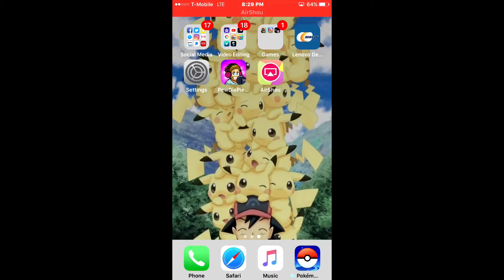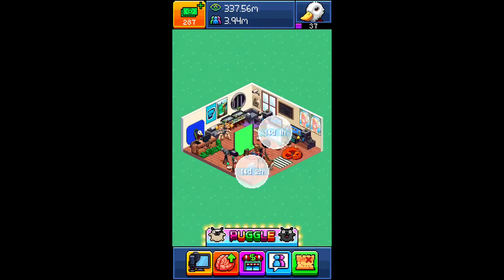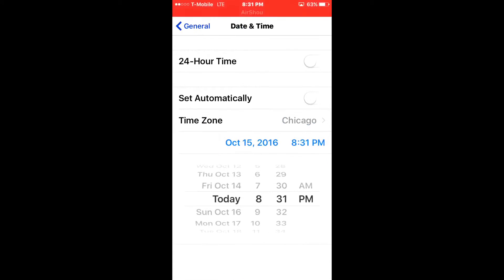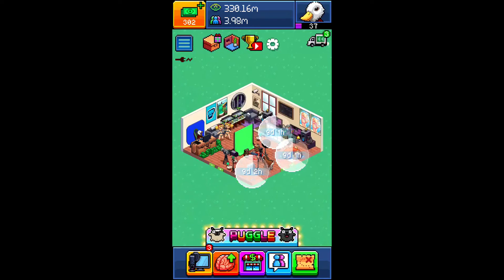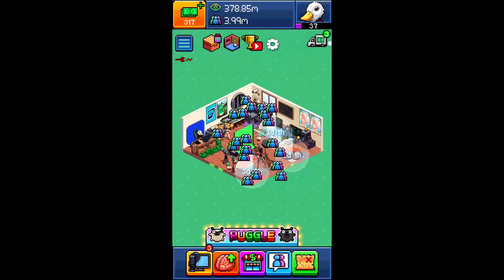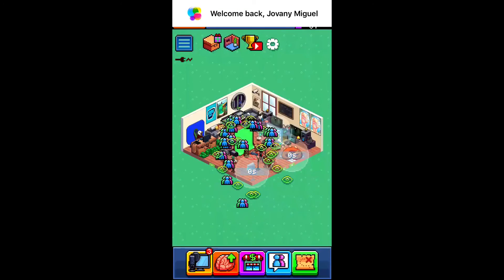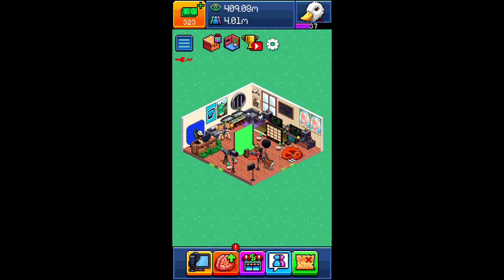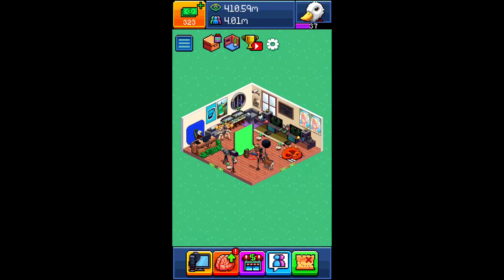HOW TO GET RICH FAST IN PEWDIEPIE TUBER SIMULATOR!! | BRAND NEW TUBER SIMULATOR GLITCH!!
Today I'll Be Showing You A Brand NEW GLITCH In Tuber Simulator!!

A lot Of Big YouTuber Have Known About It But Don't Want Other People To Know So They Can Keep It For Themselves But Once I Learned About It I Decided That I Would Share It With You Guys Because It's Unfair What They're Doing!!

Let Me Know What Other Games/Videos You Guys Want Me To Play/Make!